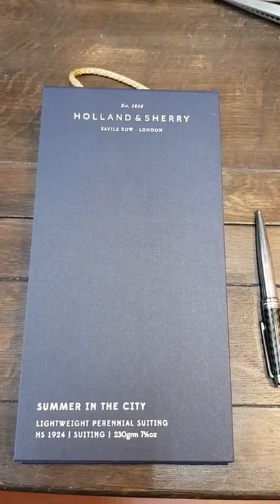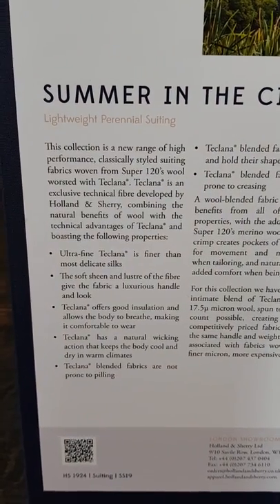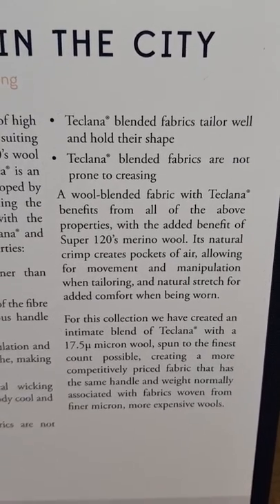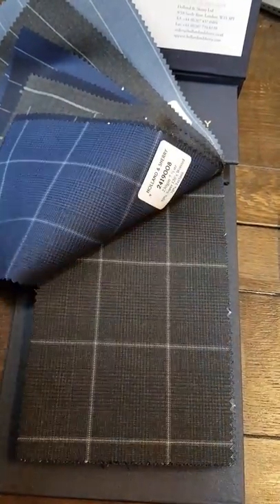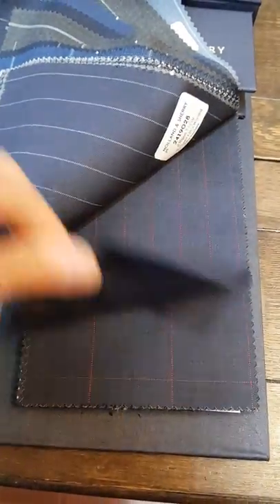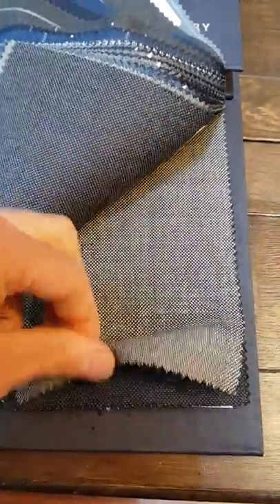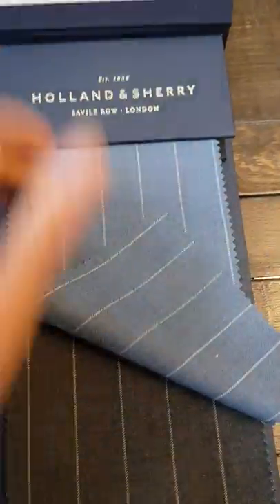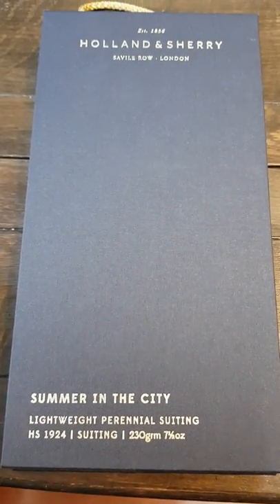HOLLAND & SHERRY, SUMMER IN THE CITY, SUPER LIGHT WEIGHT SUIT FABRIC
HOLLAND & SHERRY, SUMMER IN THE CITY, SUPER LIGHT WEIGHT SUIT FABRIC. SAVILE ROW HIGHEST QUALITY @ JAMES PERSONAL TAILOR BESPOKE TAILORING.